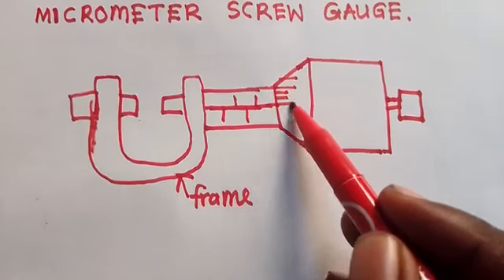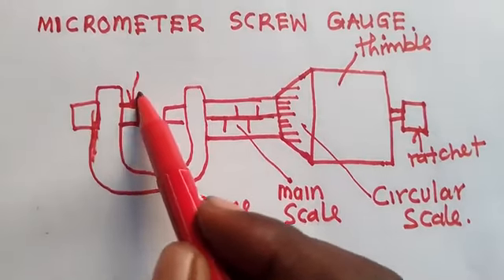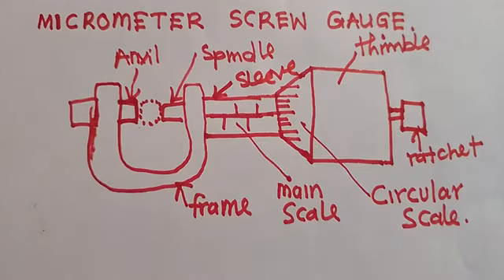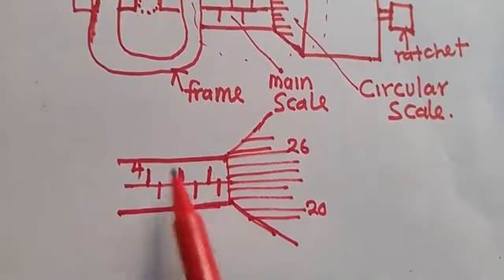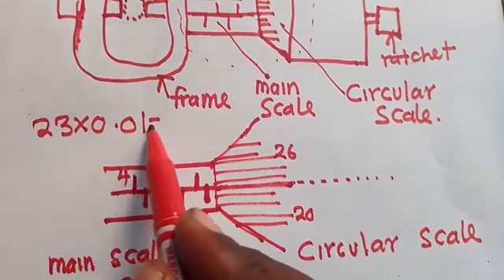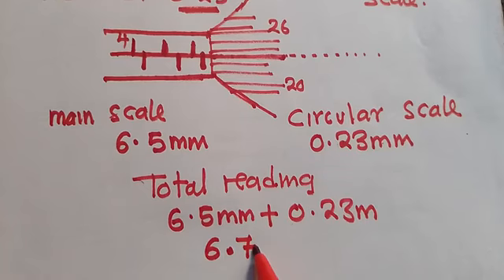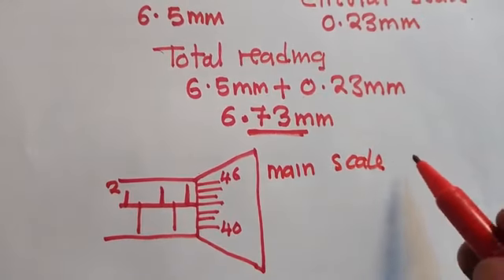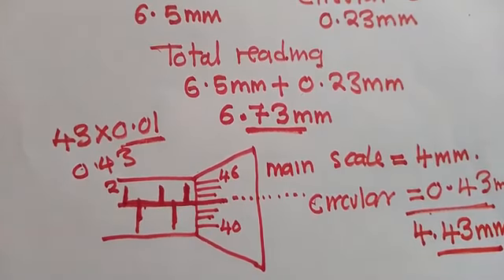How to read a micrometer Screw gauge Well Explained